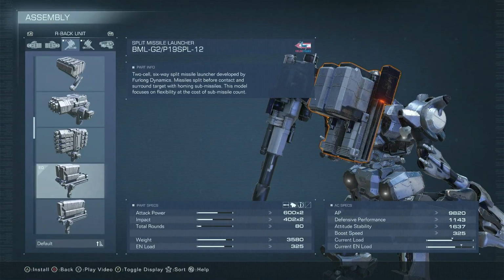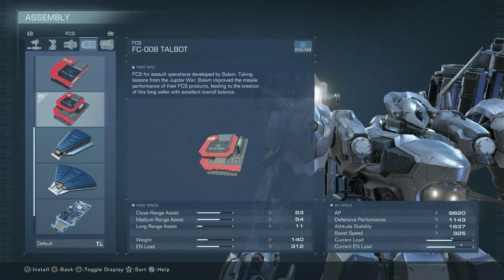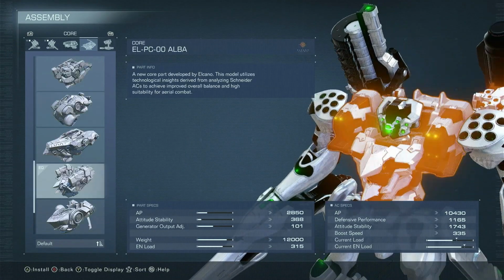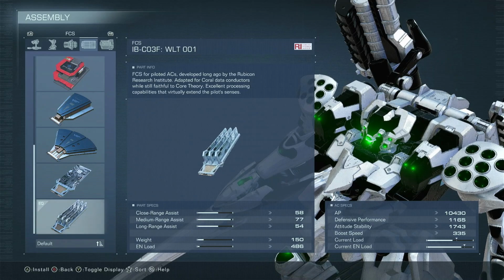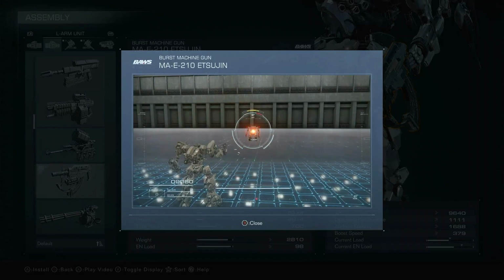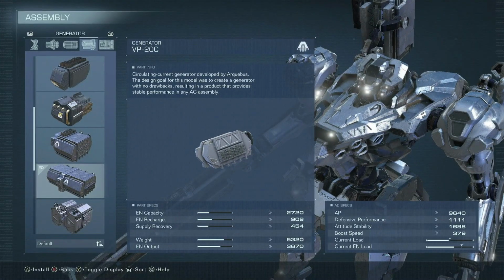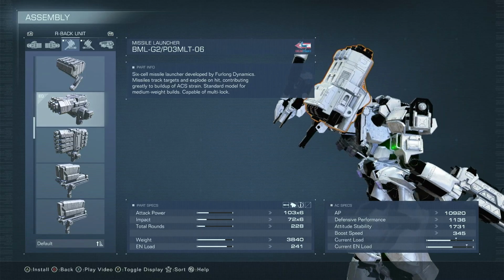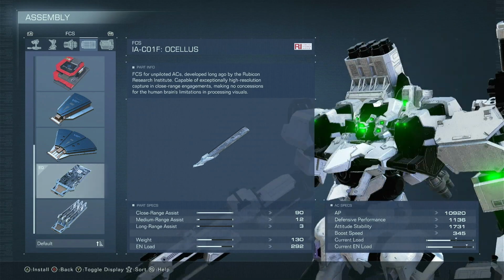UPGRADING Another Players Kite Melee Build - [Armored Core Requiem] S3.Ep5